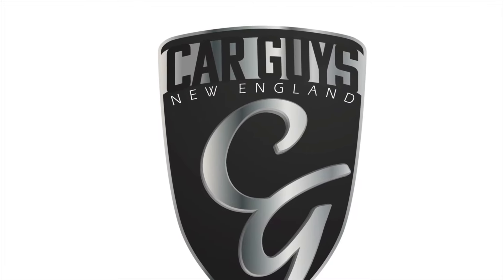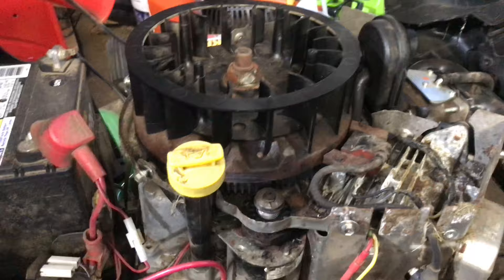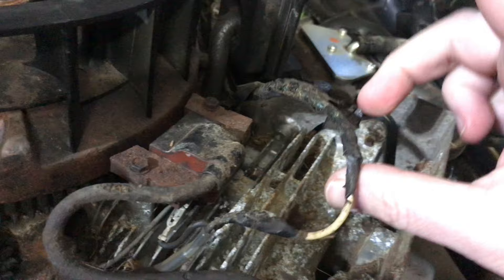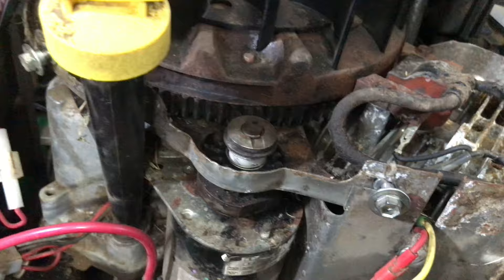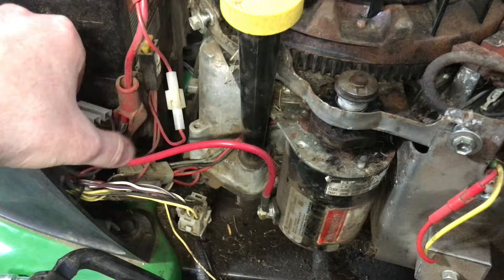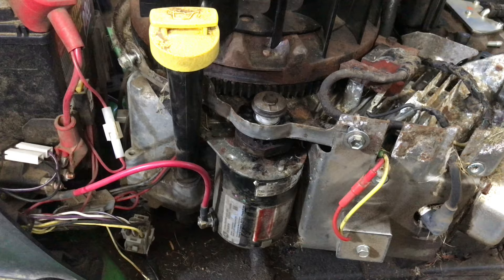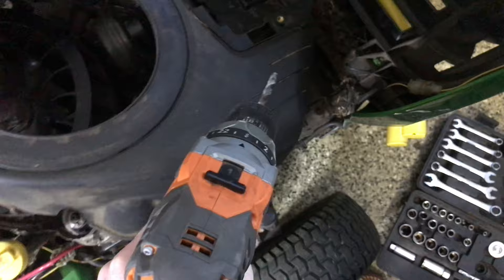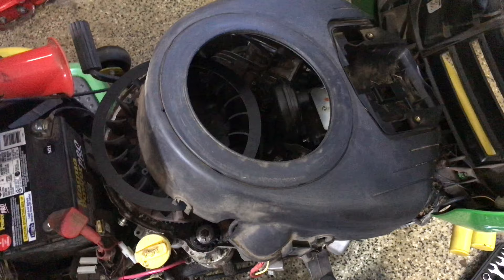Keeping Mice Out Of Your Ride On Mower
In this video we discuss keeping mice out of out of our John Deere D140 lawn mower.